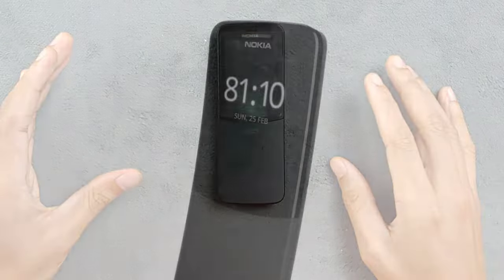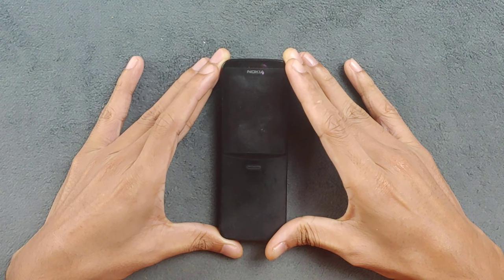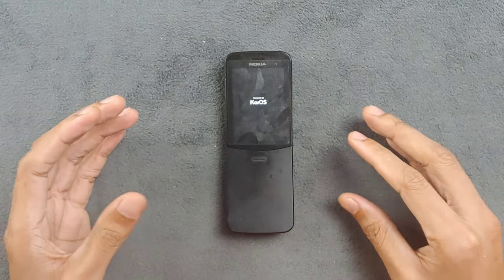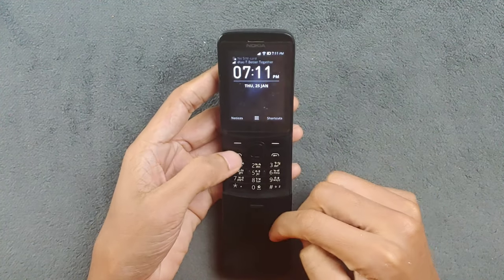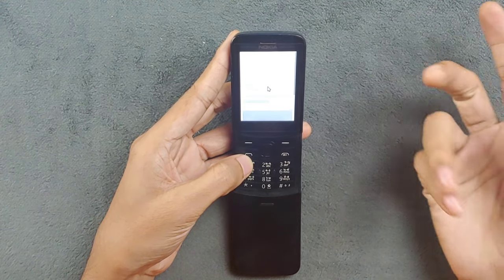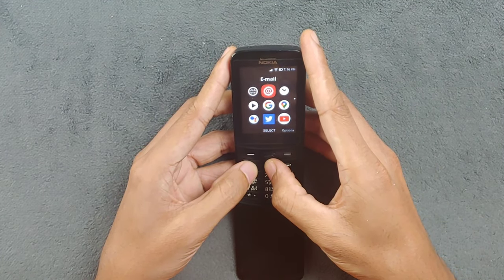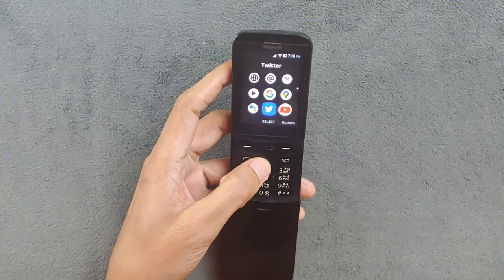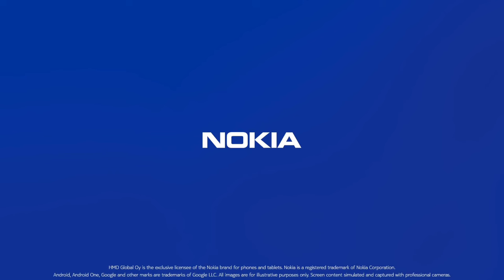Exploring Nokia 8110 4G a Kai OS Device | FireFox OS | RandomRepairs